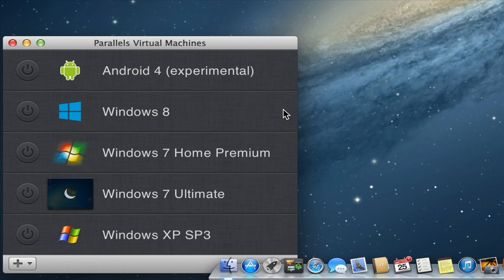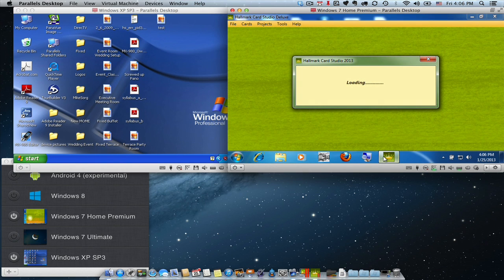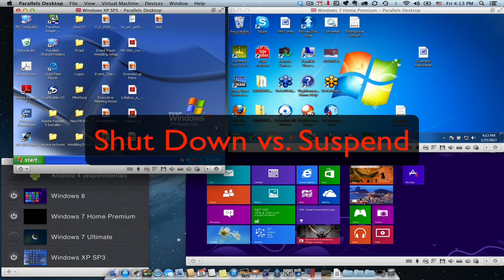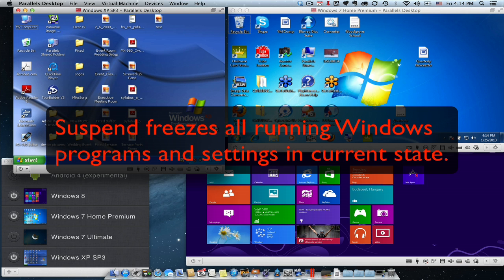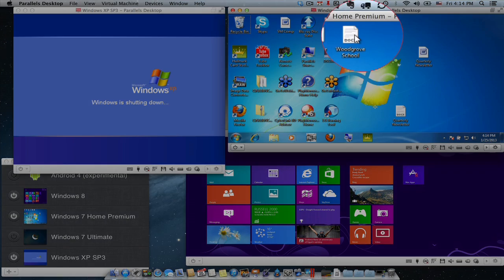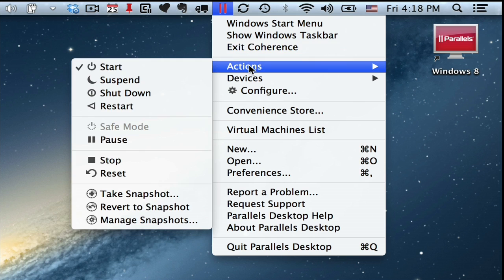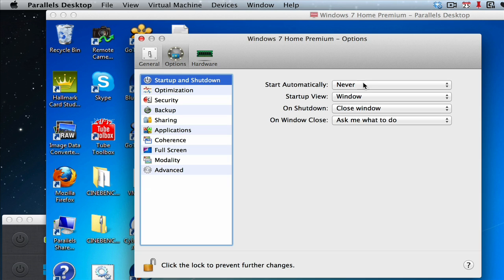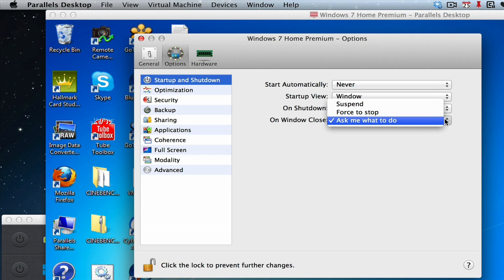How to Start, Suspend or Shut Down Parallels Desktop 9 Virtual Machine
This video is about an older version of Parallels Desktop for Mac. To learn more about our newest version, please

In this video, you'll learn how to:
* Start the virtual machine
* Suspend the virtual machine
* Shut down the virtual machine